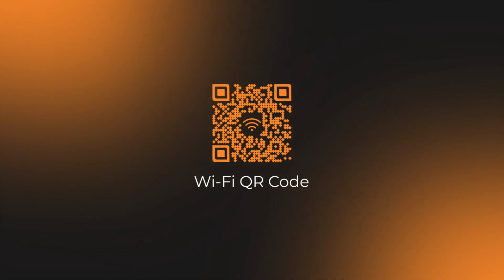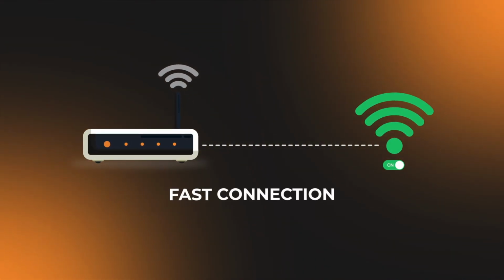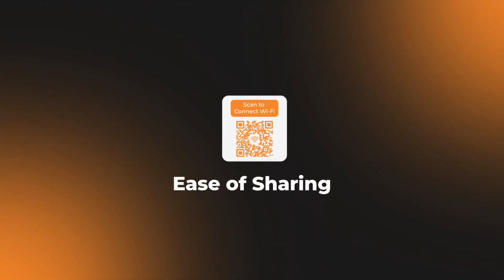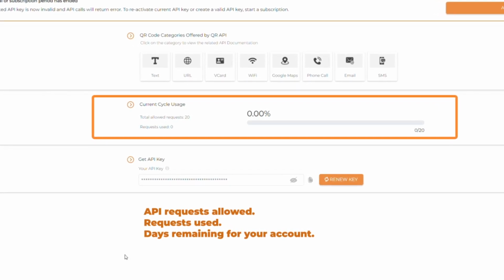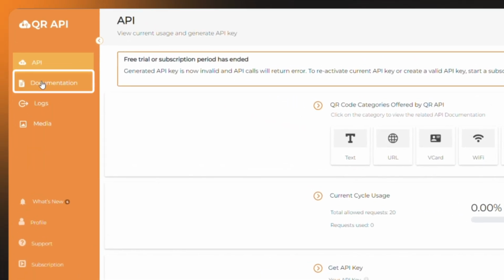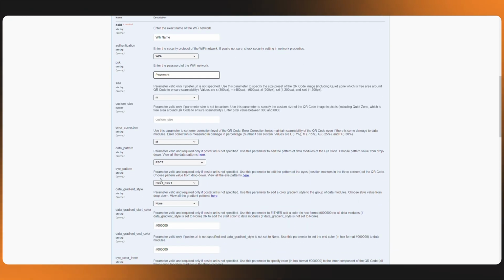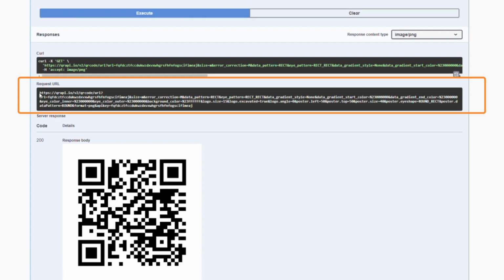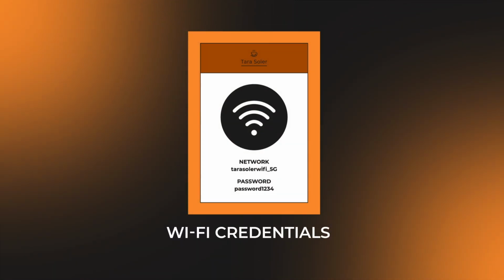WIFI QR Code API - Integrate & Get Quick Access To Your WI-FI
Today, we have an exciting topic to discuss: the Wi-Fi QR Code API.

00:00 - Introduction
00:25 - What is a wifi qr code

In this video, we'll explore what a Wi-Fi QR Code is, why you should use it, and how to create one using the Wi-Fi QR Code API.
So, whether you're a developer looking to integrate this feature into your app or just curious about this technology, this video is for you. Let's dive right in!

[What is a Wi-Fi QR Code?]
To start, let's clarify what a Wi-Fi QR Code is.
A Wi-Fi QR Code is a quick and convenient way to share your Wi-Fi network credentials with others. Instead of manually entering the SSID and password, you can simply scan a QR Code to connect to the network.

It's a fantastic feature for businesses, home users, and anyone who wants to simplify the process of sharing their Wi-Fi access.

[Wi-Fi QR Code API]
Now that we've established why Wi-Fi QR Codes are great, let's talk about how to create them using a Wi-Fi QR Code API.

An API, or Application Programming Interface, is a set of rules and protocols that allows different software applications to communicate with each other.

[Creating a Wi-Fi QR Code Using the API]

Once signed up, the dashboard will reflect your cycle usage. Under it, there will also be some other important details. These include:

Total number of API requests allowed.
The number of requests used.
The number of days remaining for your account.

Besides these, you will see the option to Get API Key. Click on the Create button under it.

Now, if you chose to sign up via Google in the first step, a six-digital code will be sent to your email. You’ll have to copy it and go back to where you left on the QR API website.

Here, paste the code into the required field. Once you do it, you will see your API Key on the screen.

Copy this API key. On the left side, you’ll see the Documentation tab on the menu bar. Click on it.
Here, you will have to scroll down a bit to find the Authorize button on the right.

Now, you need to click Authorize. Then you will see a window prompting you to paste the API key in the value box. Once done, click on Authorize again.

Then, select the Wi-Fi category. Up next, click on Test.
On the page that loads, you will have to enter the exact name of the required Wi-Fi network and some other details.

In the same step, you can also start customizing the QR Code design. For the uninitiated, here are the exact elements that can be customized in a QR Code:

Color and pattern of eyes (inner and outer).
Color and pattern of data modules.
Background color.
Logo in the centre.
Background image.

Once you’re done finalizing the content and other parameters for the QR Code, click on the Execute button.

Now you will see responses such as Curl, Response URL, and Response Body. On scrolling down further, you’ll see the image of a QR Code having the email you had encoded.

You can then copy the Response URL and integrate it into your own information system or mobile application.

Make sure that you test scan the QR Code before proceeding. This will ensure that QR Code functions correctly.

Note that the Wi-Fi QR Code created will be static in nature. That means it will be permanent and non-editable. In addition, it will prompt Android users to ‘Join the Network’ automatically when scanned.

On the other hand, iOS won’t allow users to join the network automatically. In the case of iOS, scanning the QR Code will show the Wi-Fi credentials.

And that's how you create a Wi-Fi QR Code using a Wi-Fi QR Code API!

It's a fantastic solution for simplifying Wi-Fi network access and enhancing security. Whether you're a business owner, a tech enthusiast, or someone who simply wants to make their Wi-Fi more accessible to guests, this technology is worth exploring.